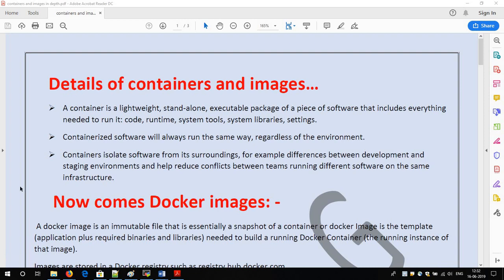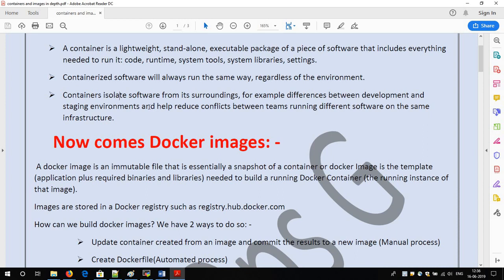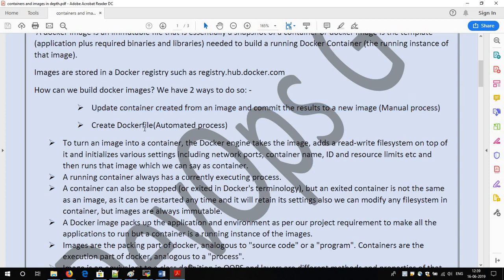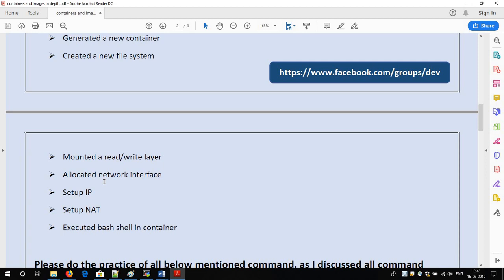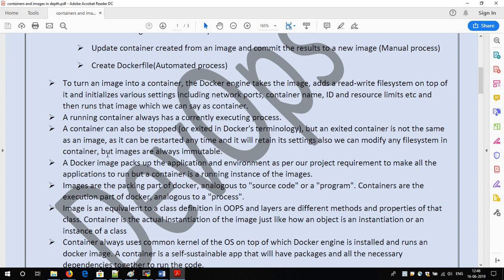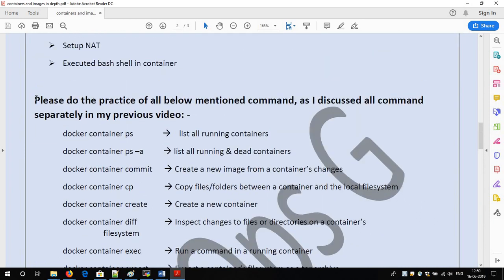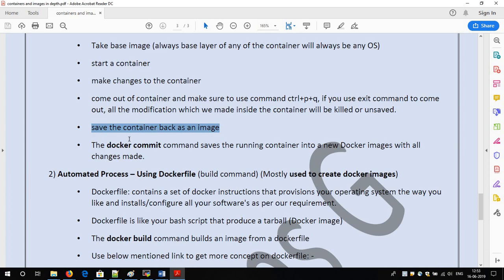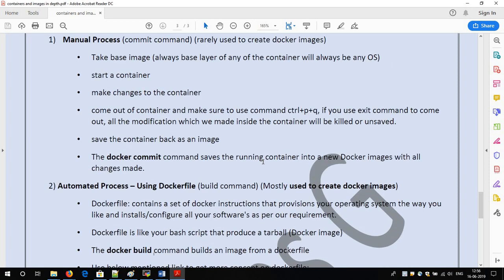10 container and images in depth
Today explaining about  Docker container and images in depth.